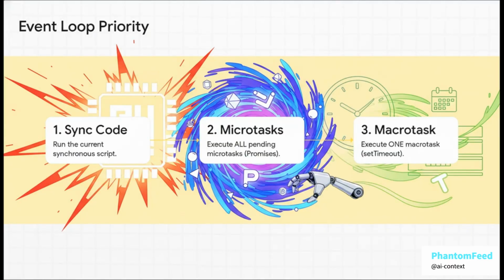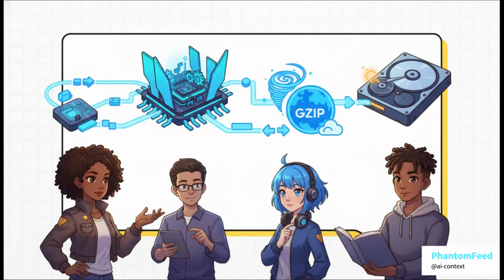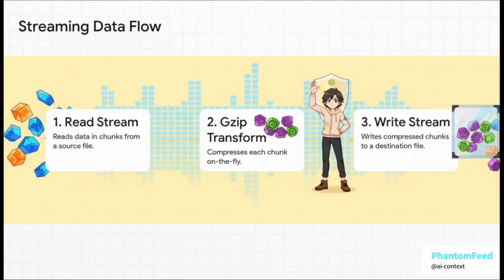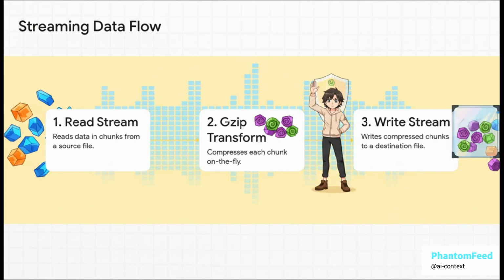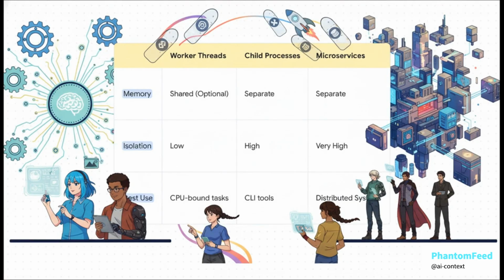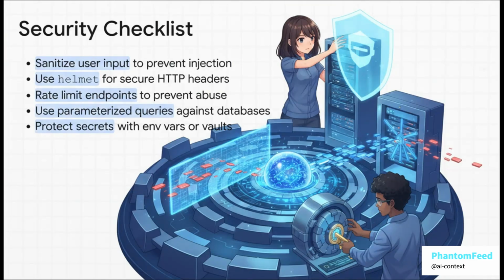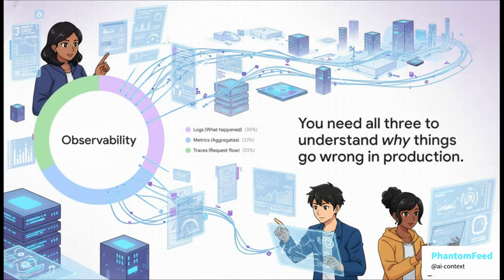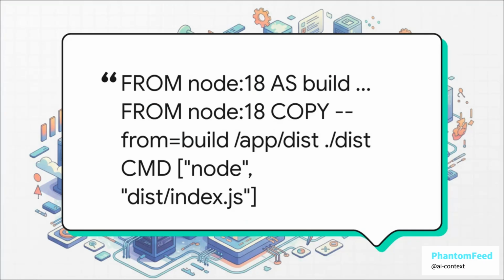Advanced Node.js and JavaScript Engineering Patterns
This comprehensive guide details advanced software engineering patterns specifically tailored for Node.js and JavaScript environments. It explores critical concepts such as asynchronous programming, the event loop, and memory-efficient data handling through streams and buffers. The material covers structural essentials including microservices architecture, multithreading via worker threads, and robust security best practices. Furthermore, it emphasizes modern operational needs like observability, TypeScript integration, and CI/CD deployment strategies. Through practical examples and exercises, the text provides a roadmap for building scalable, high-performance applications that are resilient and easy to maintain.